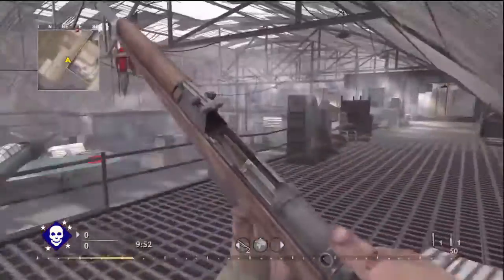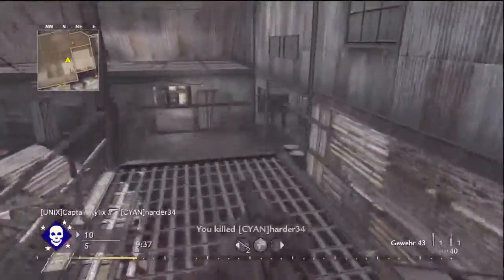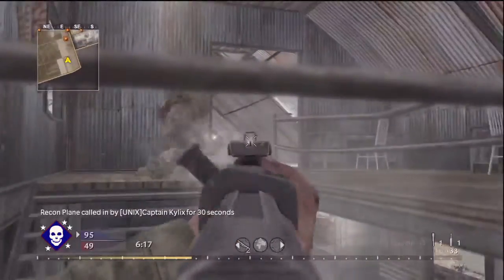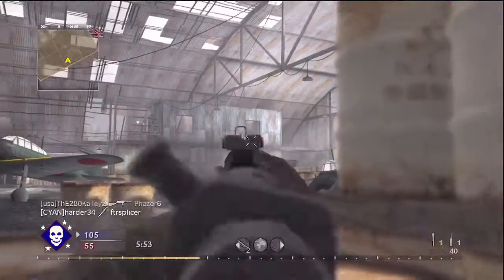W@W Wednesdays Ep. 1: Gewehr FFA Hangar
The history behind this weapon is amazing!